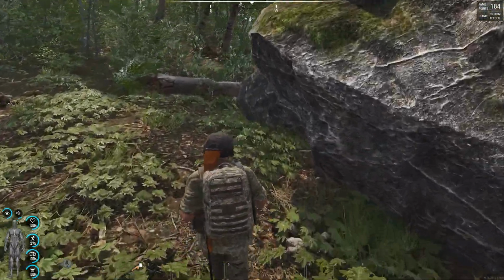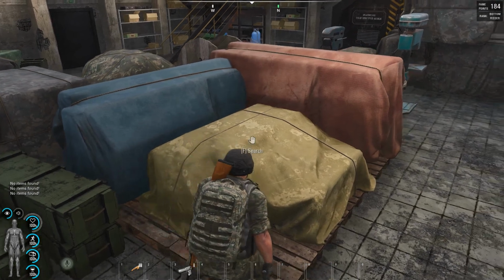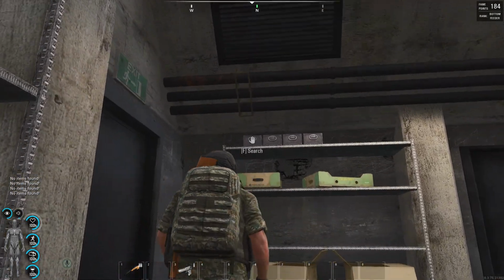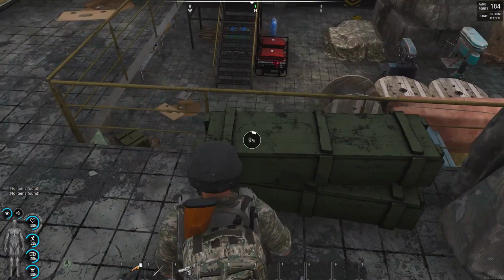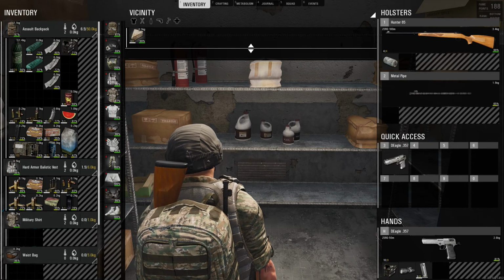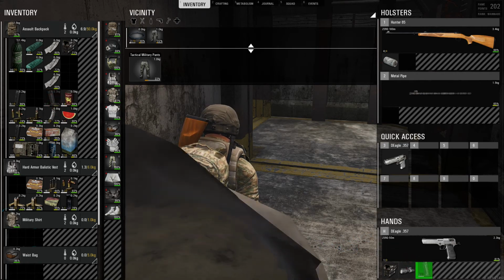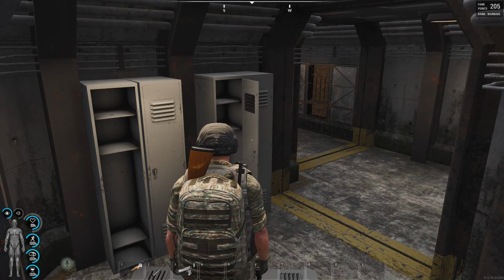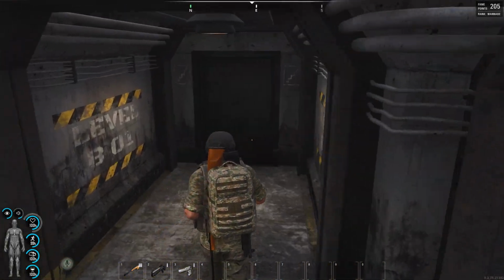SCUM Bunker in B3. Lots of LOOT Spots!!!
Good day and welcome back to an other SCUM video. Today we are going to take on the Bunker in B3. If you are looking to gear up this maybe the Bunker for you. Bunker B3 seems to have a lot of good loot spots. If you can make it out alive!!!